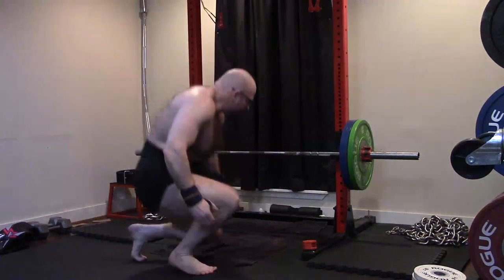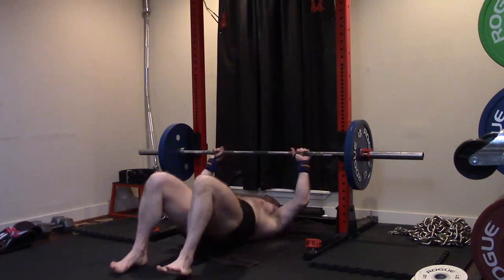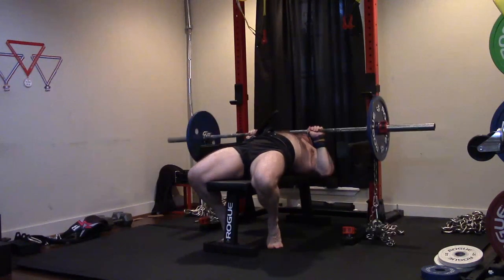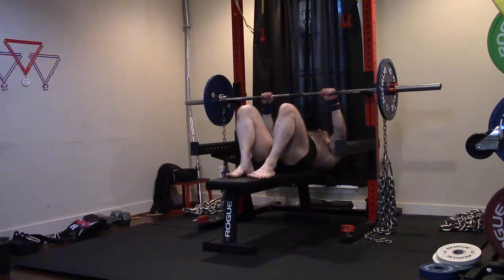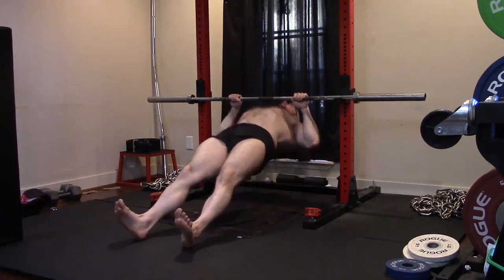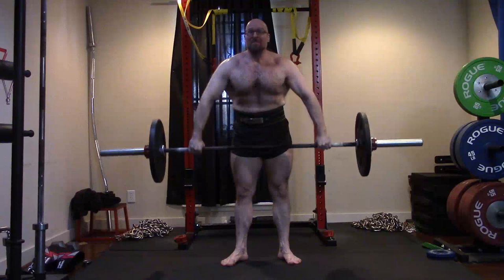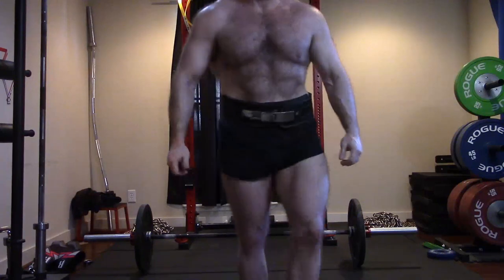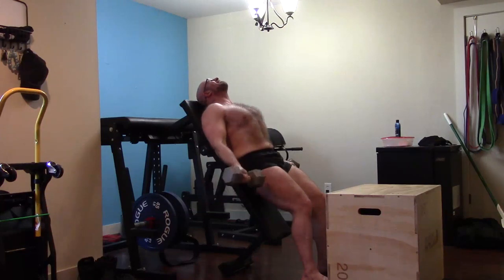8-10-2020 Orc Mode Training - Max Effort Bench Press Day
Today's Training Session:
-Floor Press Wide Grip: 1RM 295
-Floor Press: 3x10+
-Close Grip Bench Press with Chains: 5x15
-Inverted Row: 5x20
-Wide Grip Upright Row: 5x15
-Incline Curl: 3x15